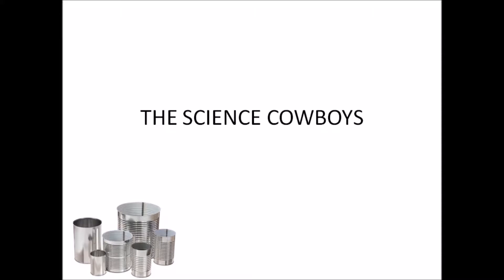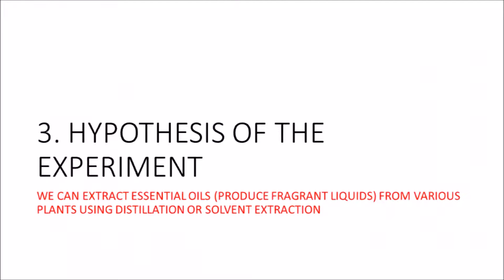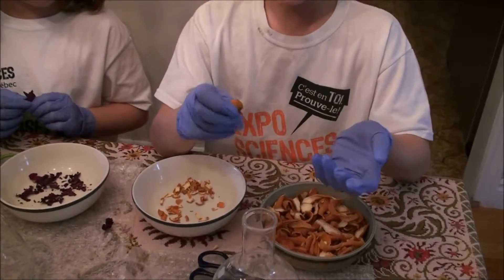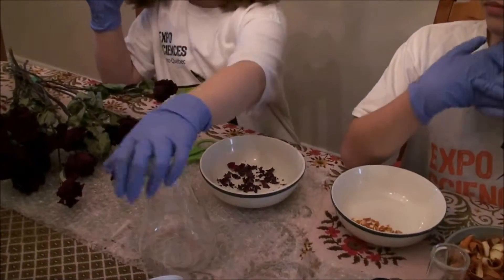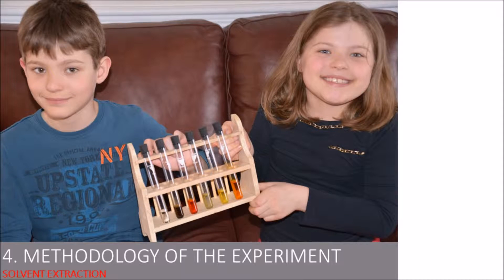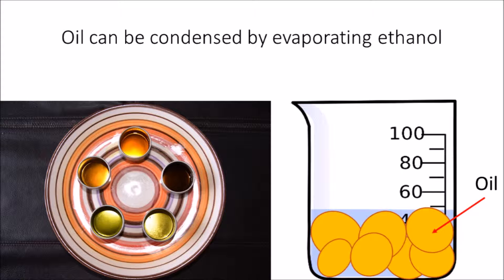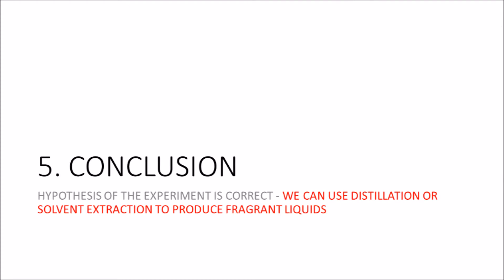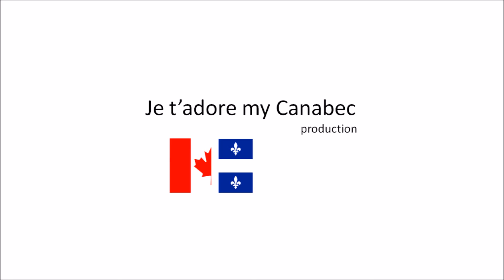The Science Cowboys, Episode 4 : HOMEMADE PERFUME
The Science Cowboys, Episode 4 (in english)

HOMEMADE PERFUME

In this episode Alex Richy, Anastasia LaCurieuse and Papa Pavlov explore steam distillation and solvent extraction methods to produce homemade perfume from orange, roses, lemon, lime, tea, coffee and chili peppers. Who new that chili pepper perfume could repel vampires!